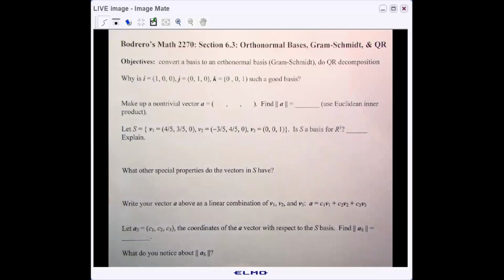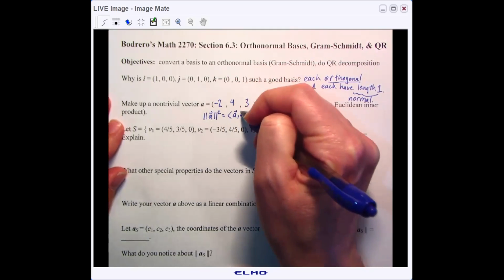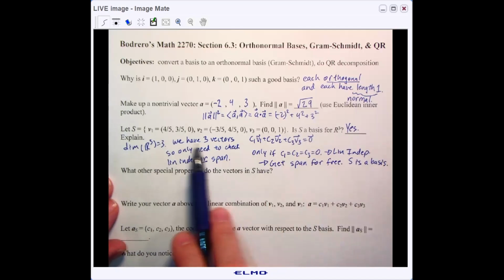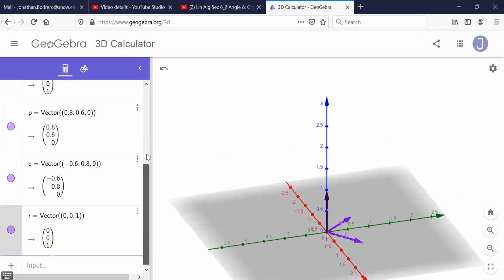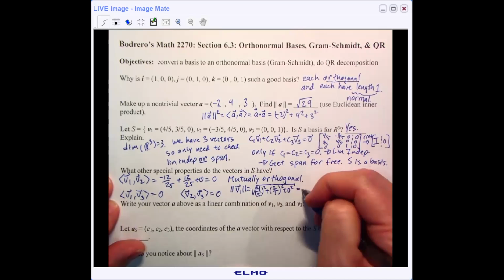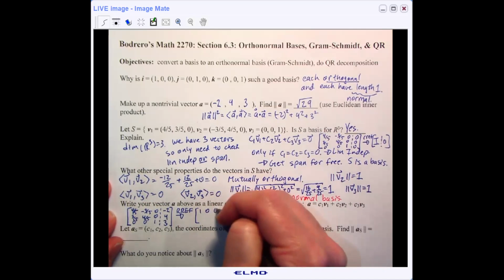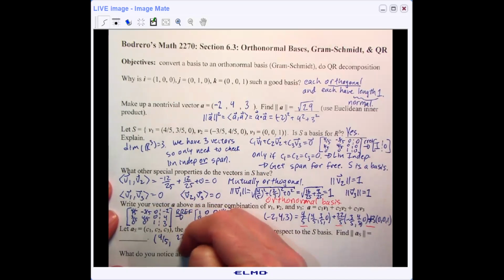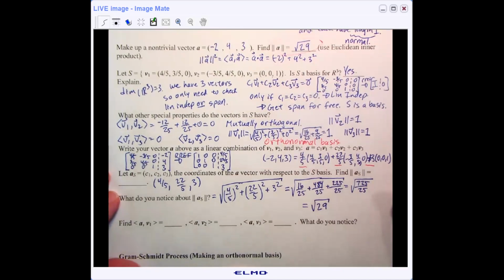Lin Alg Sec 6_3 Orthonormal Bases, Gram-Schmidt, QR (Part 1)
An introduction into the benefits of an orthonormal basis.